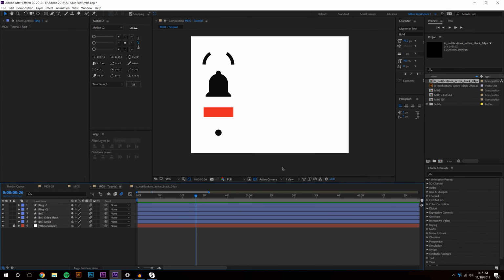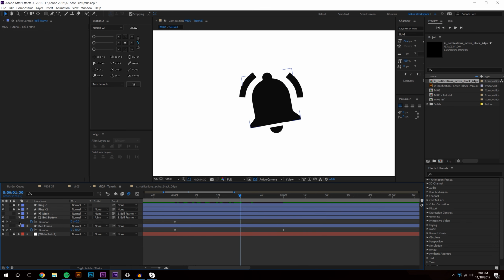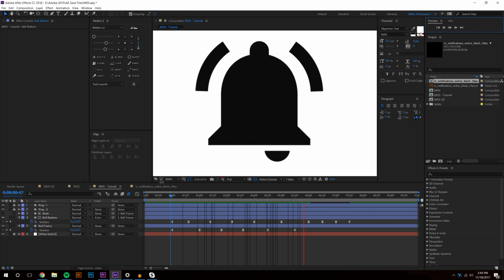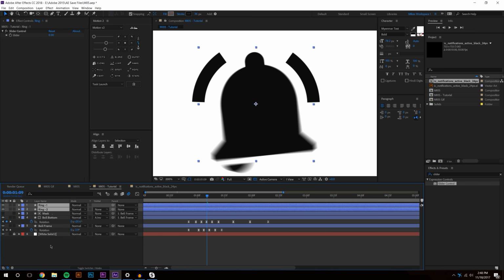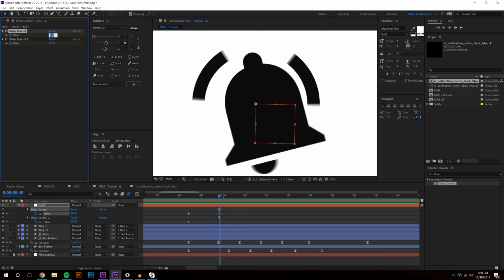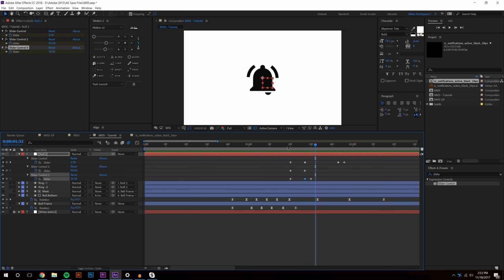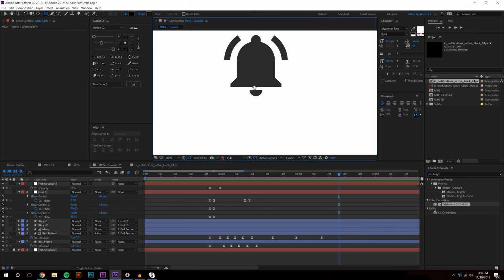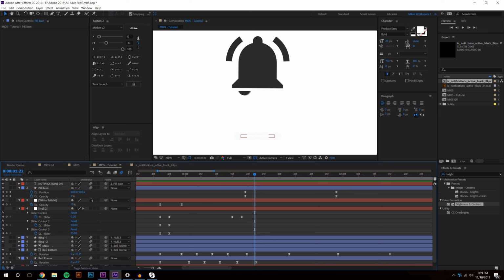Notification Bell Icon Animation - After Effects Tutorial (Microinteraction 5)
In this After Effects microinteraction motion graphic tutorial we are going to be taking a look at how to set notifications bell icon in after effects. This is a microinteraction which covers some basic after effect techniques for shape masking and rotation.

Workstation:
32Gb DDR3 @ 2400GHz
500GB Samsung Solid State HHD
2TB Standard Drive